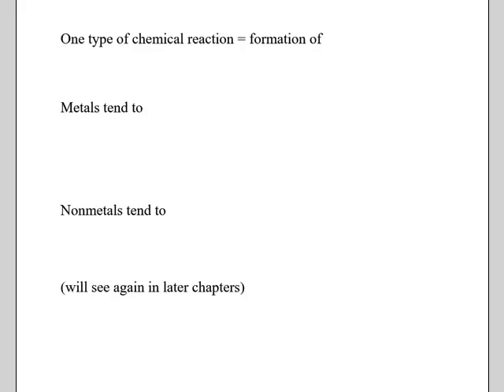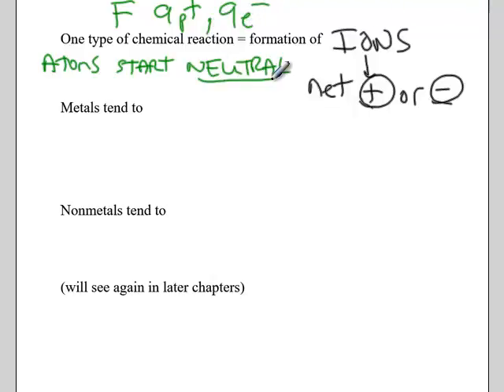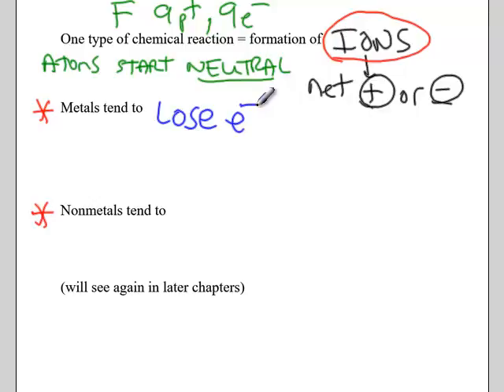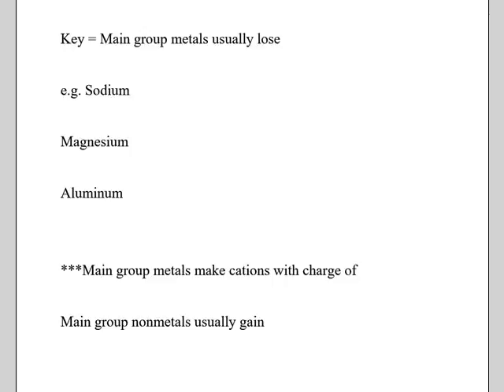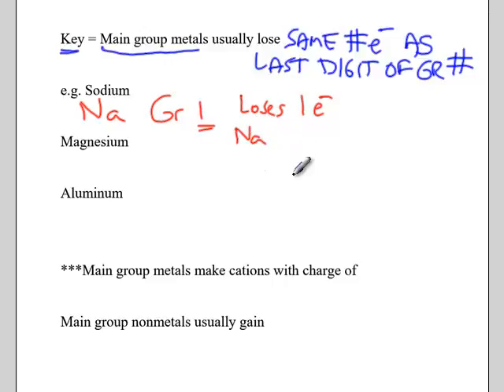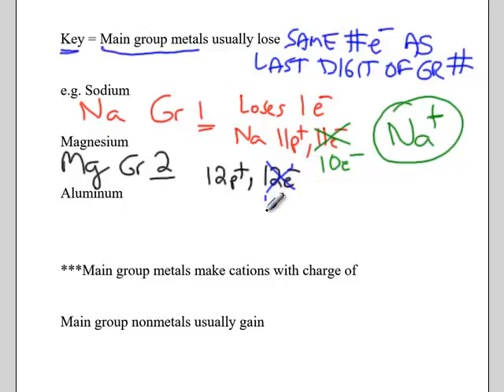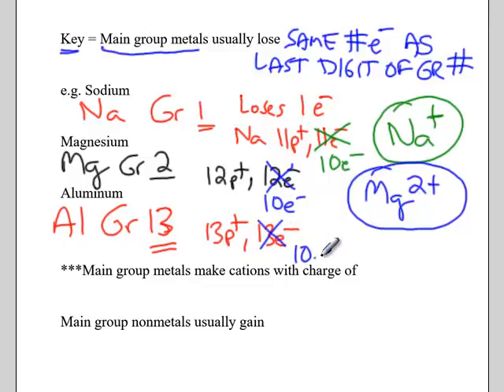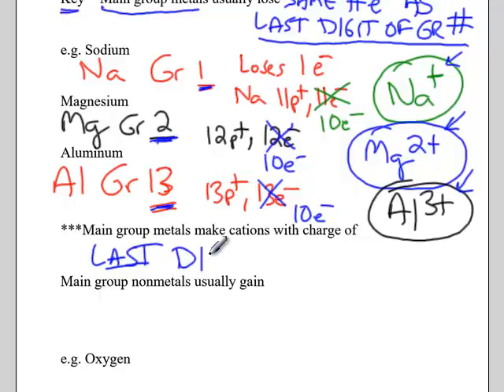04_05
04_05